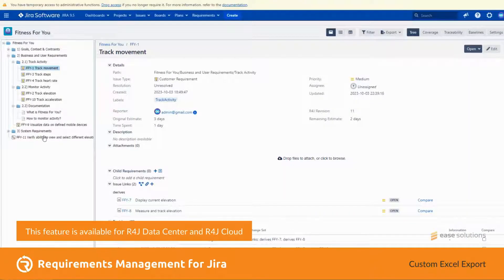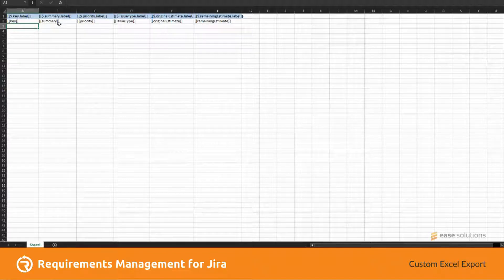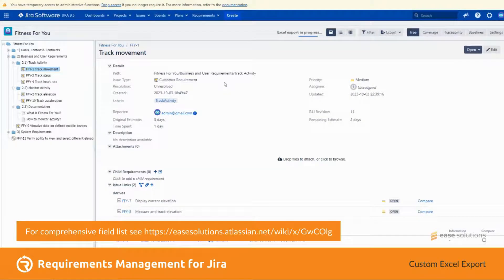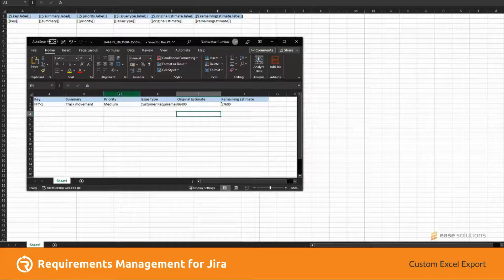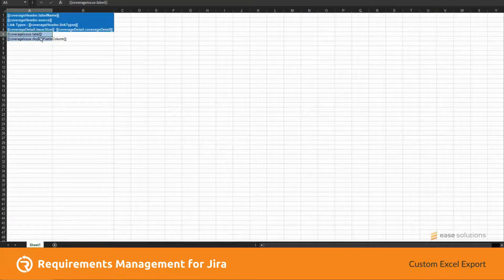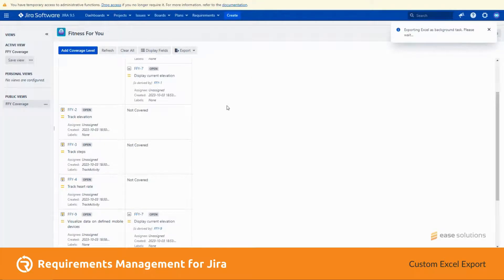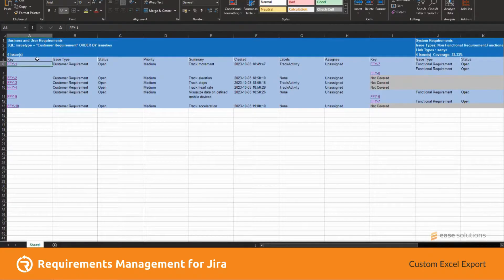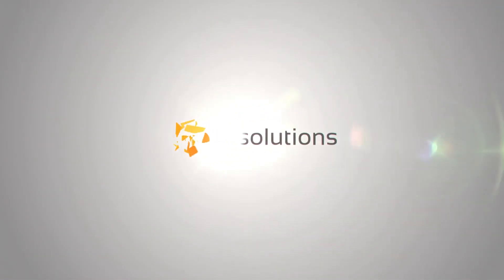easeRequirements Tutorial - Custom Excel Export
✅ Create your Excel documents from an easeRequirements for Jira (formerly R4J) tree using a template you maintain.

📝 This works for easeRequirements on Jira Data Center and Cloud, more details